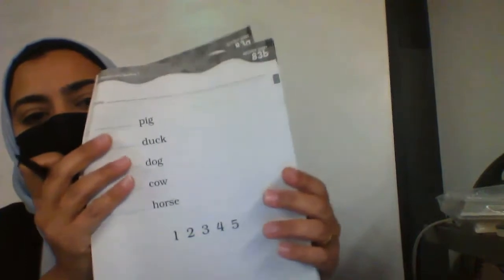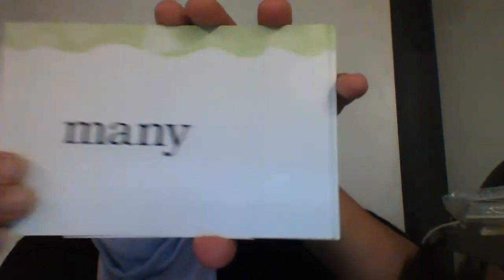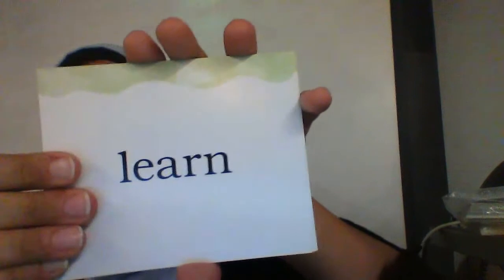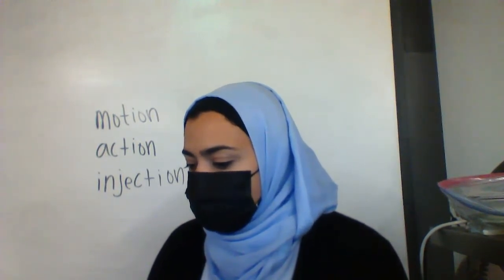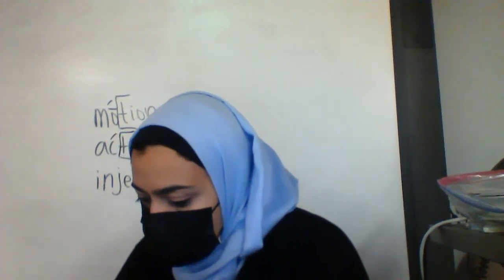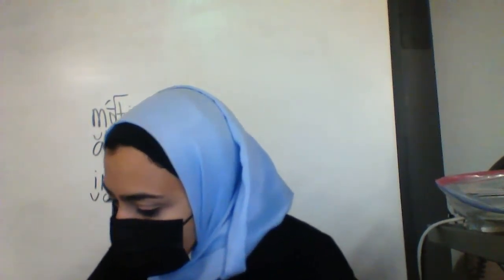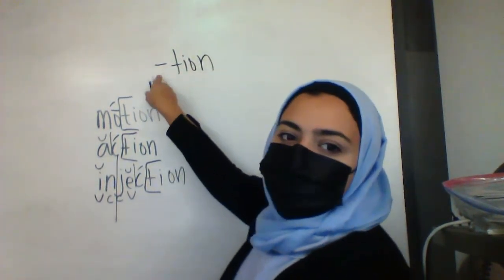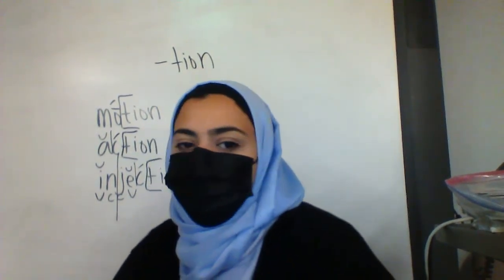Saxon lesson 83